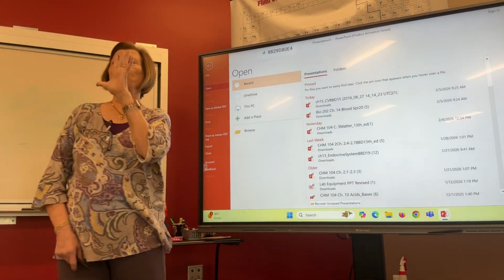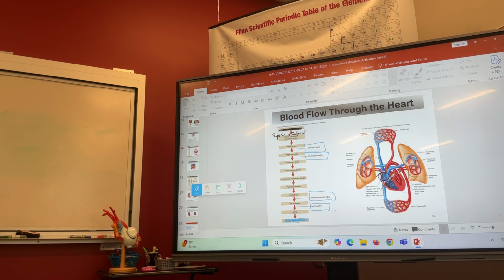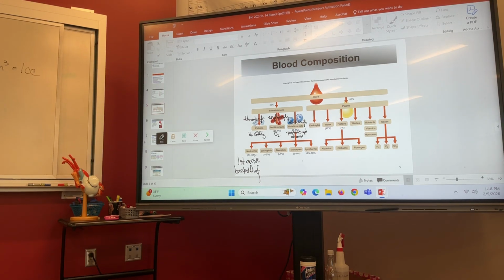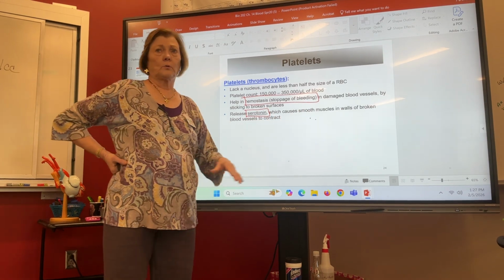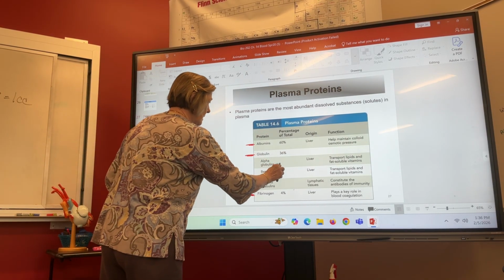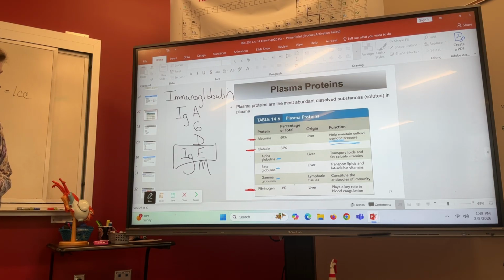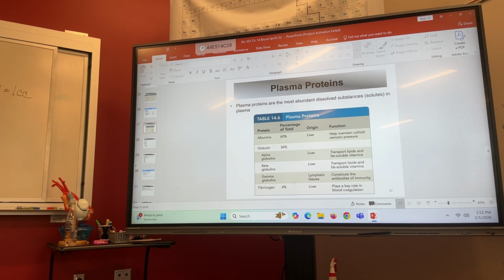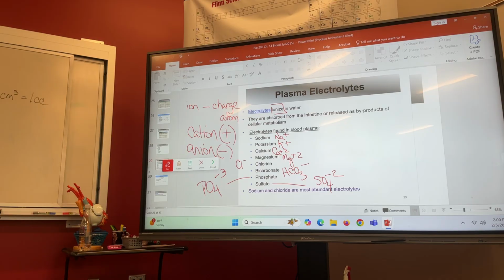BIO 202: chapter 15 Lecture 2-5-2026 - Blood pt.1